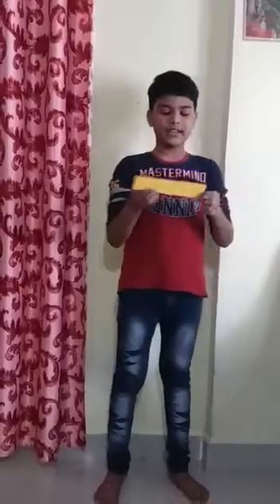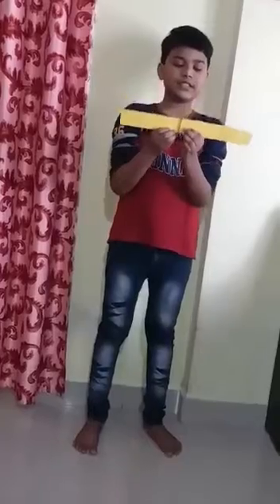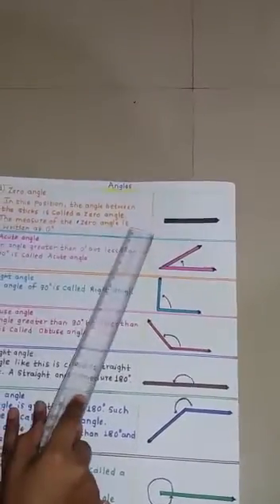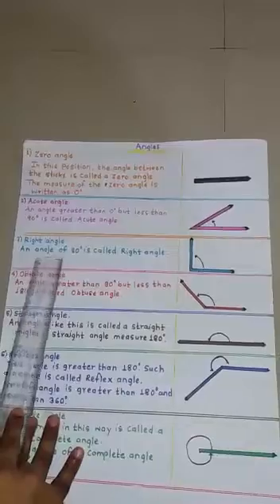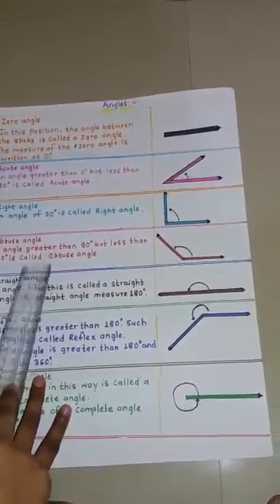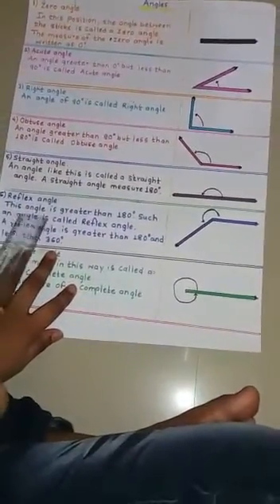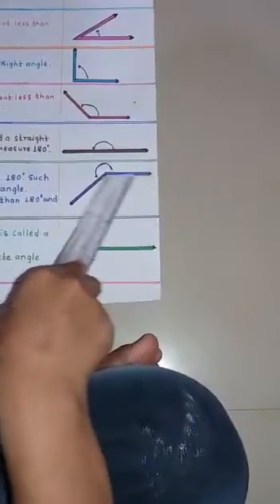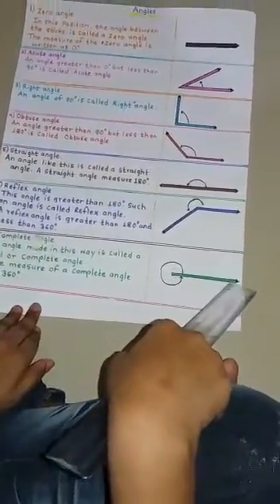Viren Vijay Pathare,6th B,maths activity on types of angles,BMV, Shivarkar M.N.